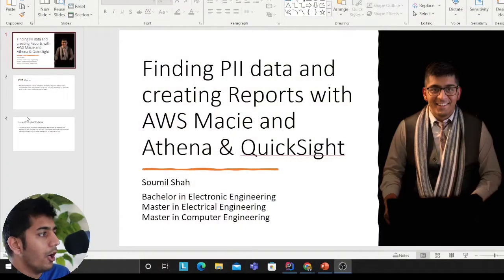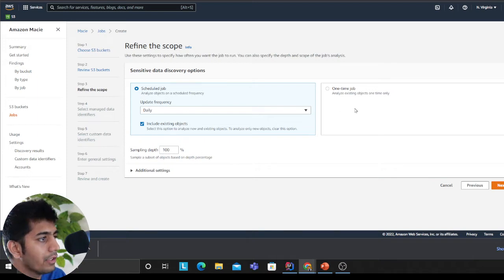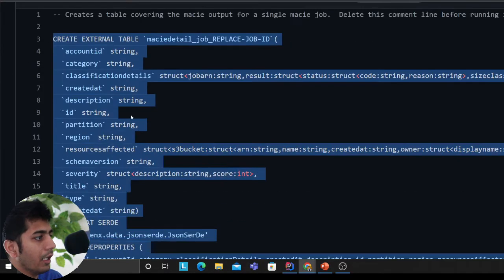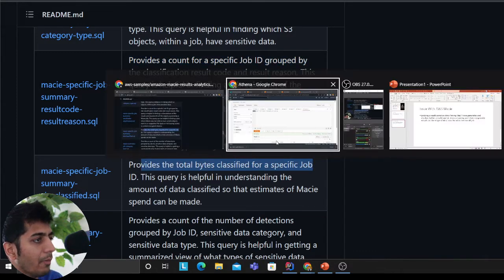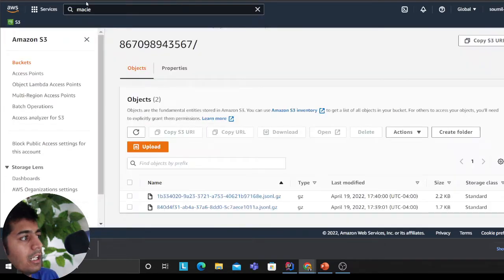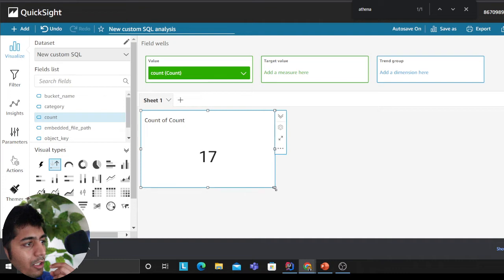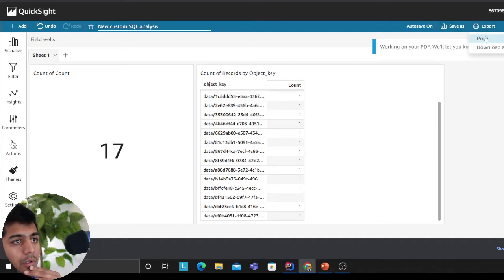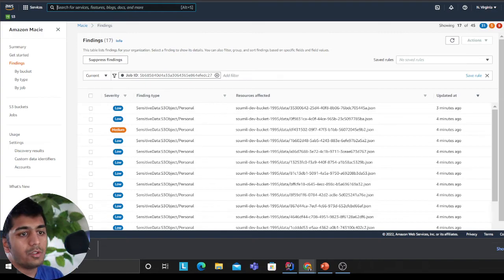Finding PII Data in Datalake &creating Reports & Dashboard with AWS Macie and Athena & Quick Sight